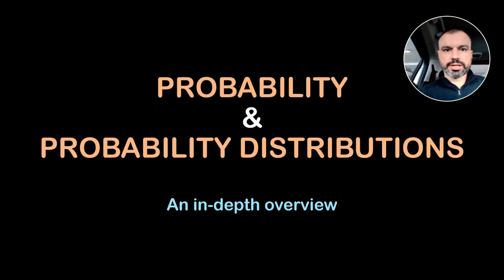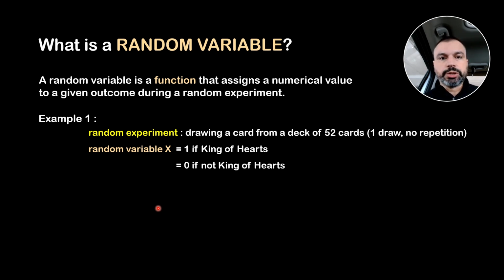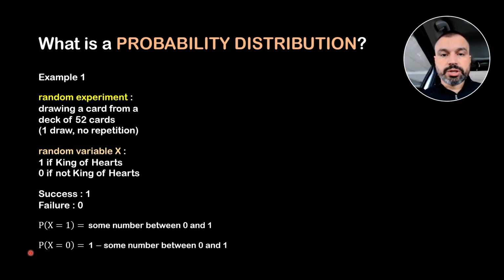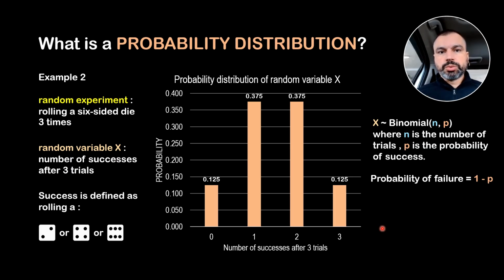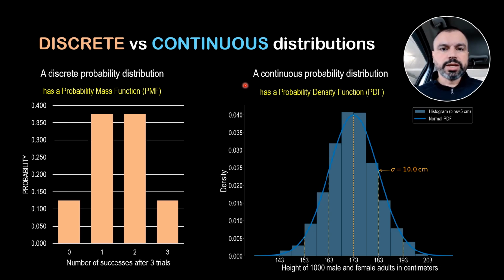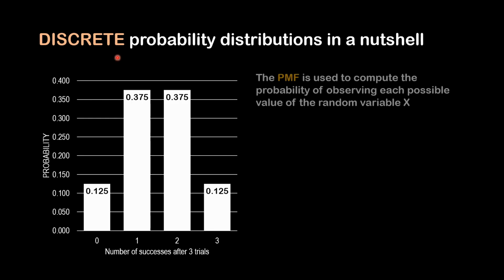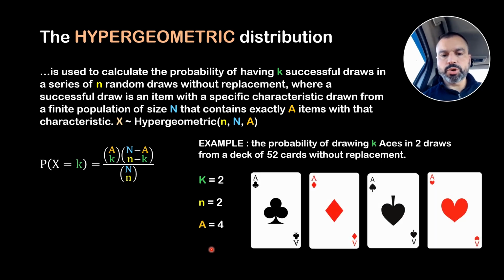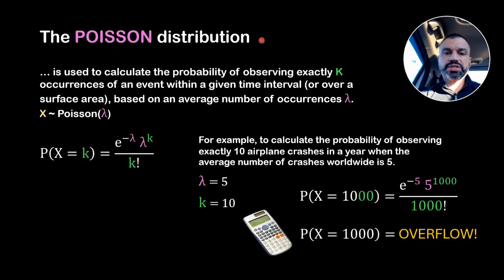Probability and Probability Distributions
In this 40-minute, fluff-free video, I break down the essentials of probability, random variables, and probability distributions. You'll learn what probability means, the types of random variables and distributions, and how they differ. Plus, I walk through the Bernoulli, Binomial, Hypergeometric, and Poisson distributions with practical, easy-to-follow examples.

Chapters
0:00 Intro
0:32 What is a probability?
4:56 What is a random variable?
10:07 What is a probability distribution?
22:48 Discrete vs Continuous distributions
25:55 Calculating the area under the curve
29:42 Discrete and continuous distributions in a nutshell
32:48 Hypergeometric distribution
36:58 Poisson distribution